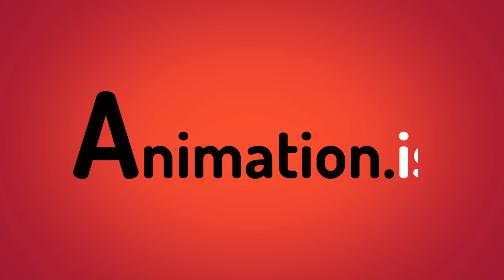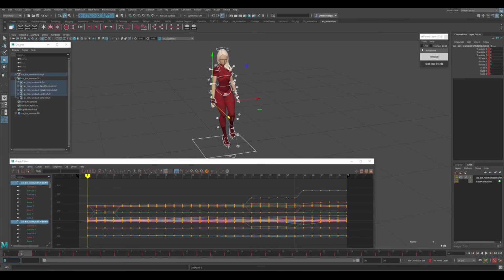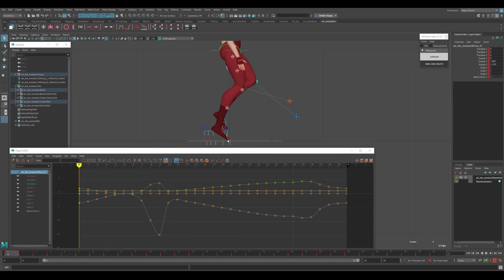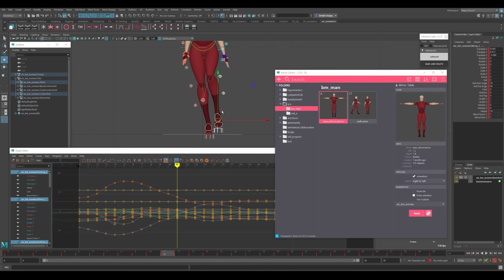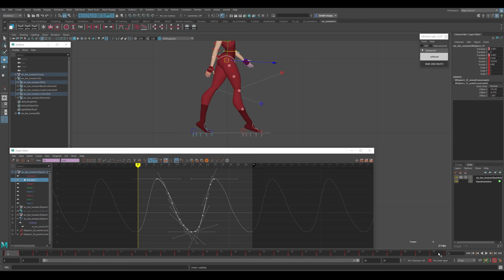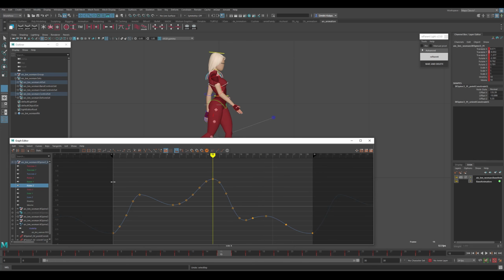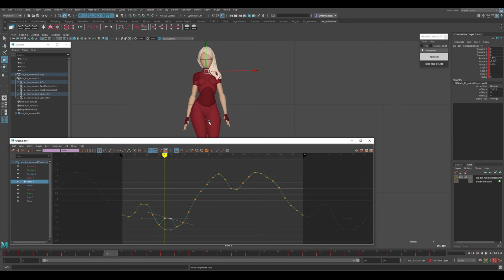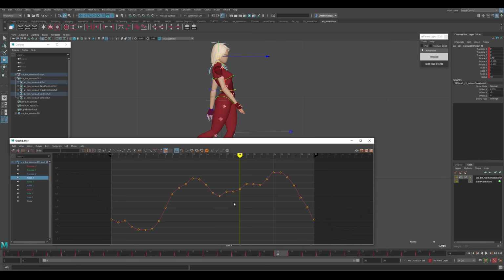Animation is... Walk and Run Course - Mocap Cleanup ENG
- Course Walk And Run is available on gumroad

What's on the course?
13.5 hours of video, 40 lessons. We'll cover absolutely everything there is to know about creating walks and runs.
🚀 This isn't just "make a pretty cycle."
We're covering the topic completely:
— From the basic contact pose to complex trajectories.
— How to create cycles, how to modify them, and how to blend them together so the character feels truly alive.
— And most importantly for the industry: how to do everything correctly so the animation works properly in game engines. No fluff—just the technology and skills that studios need right now.